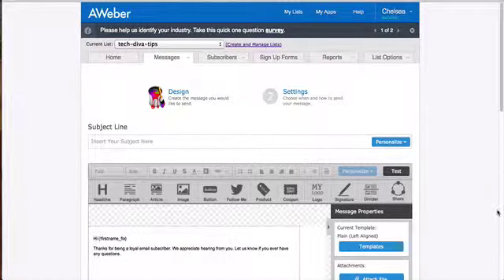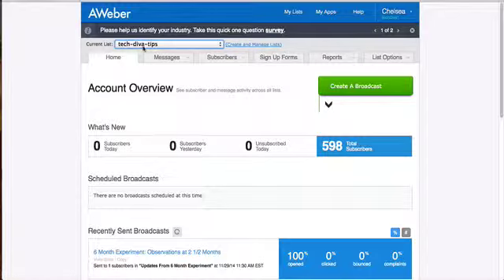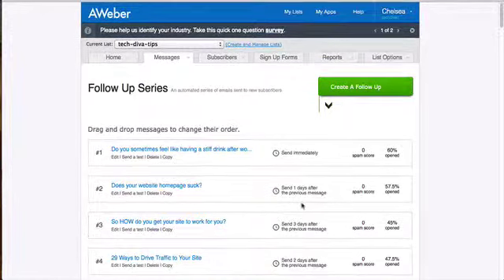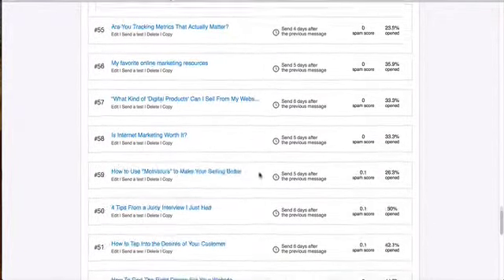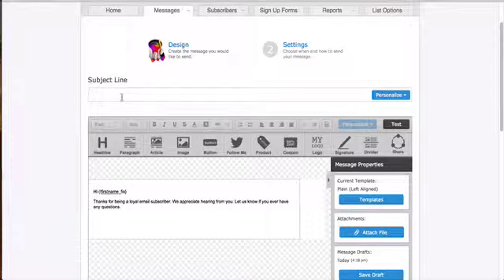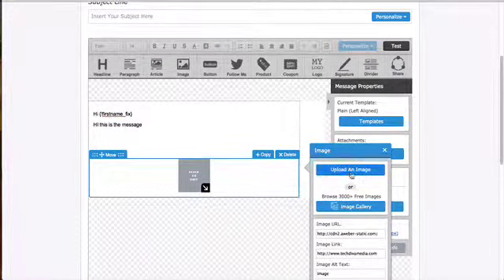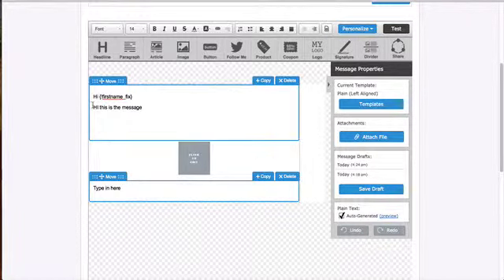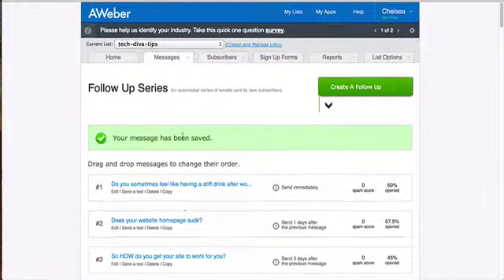How to Set Up An Email in Aweber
Are you new to Aweber, a service for managing email lists, but not sure how to set up an email? This video shows you how to navigate the dashboard and create an email message.